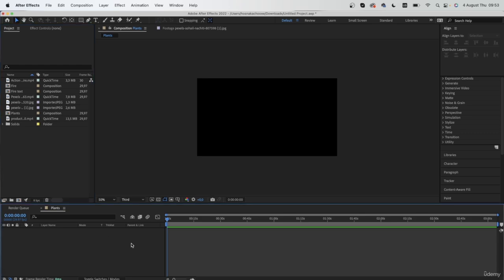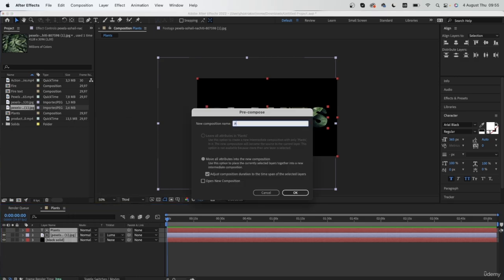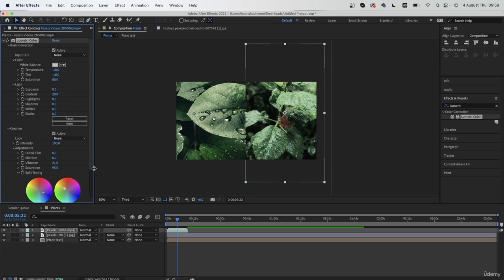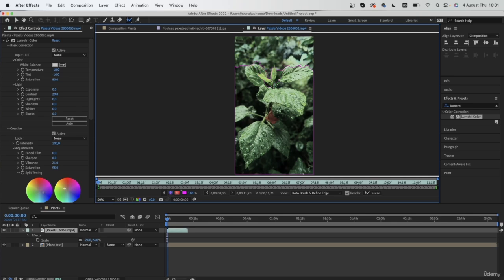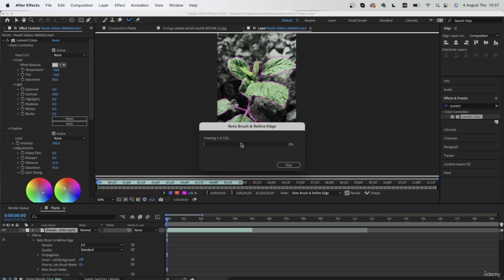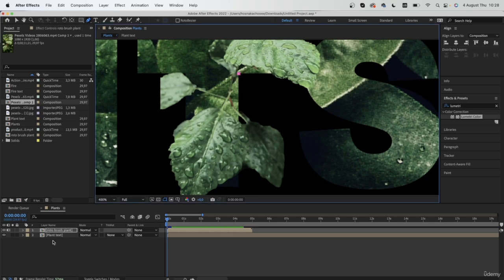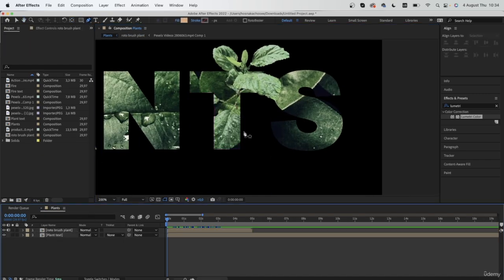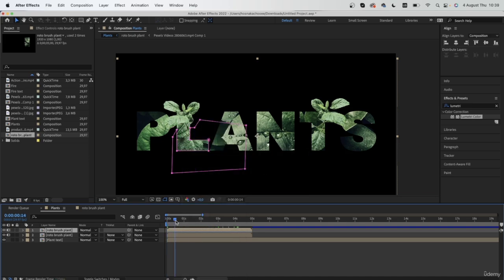After effect Elements Through Text B Pt 1 part 103